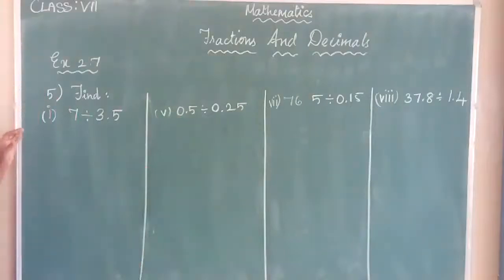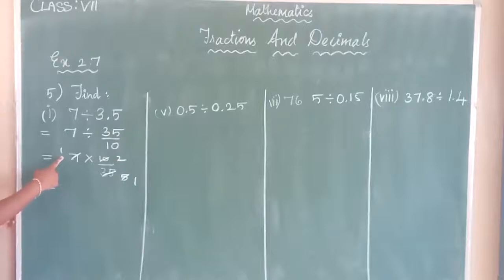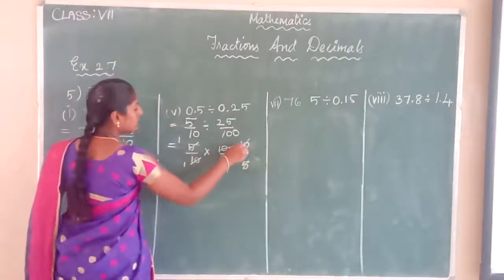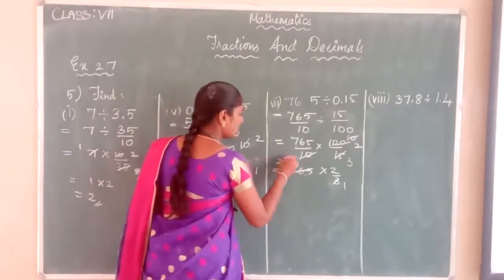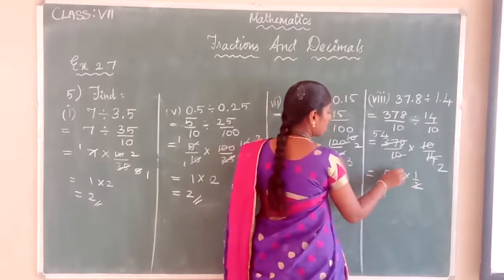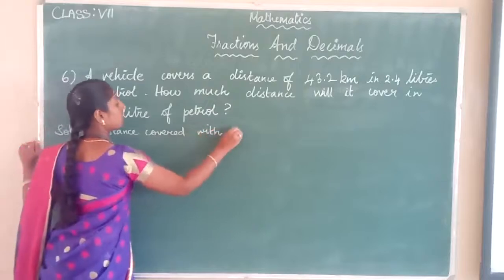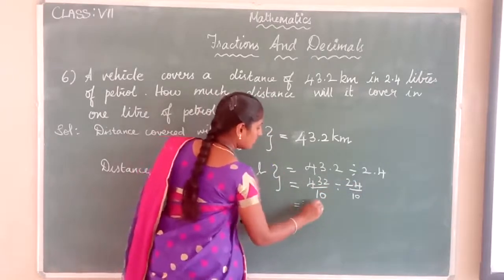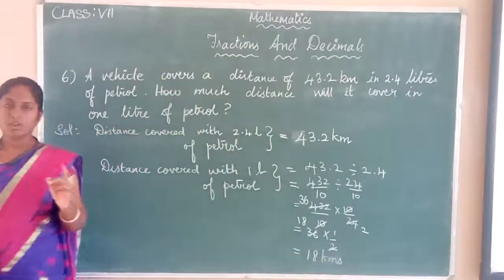CBSE Class 7 l Maths l Fractions and Decimals l Division of Decimal Numbers - 2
Session 23 of Lesson Plan

Ex 2.7 – 5(i,v,vii, viii), 6